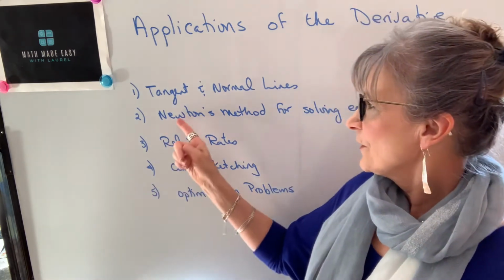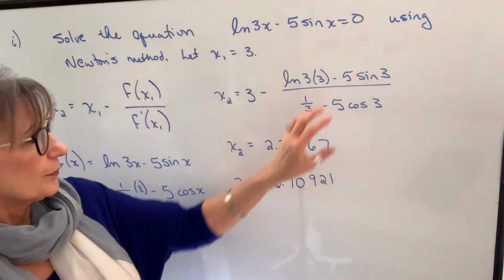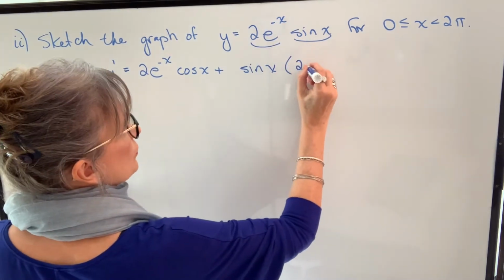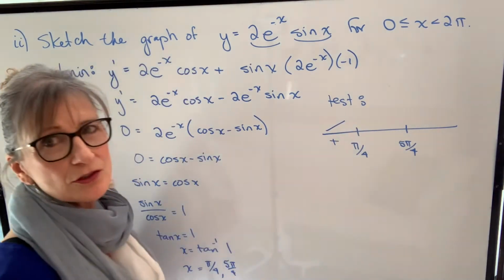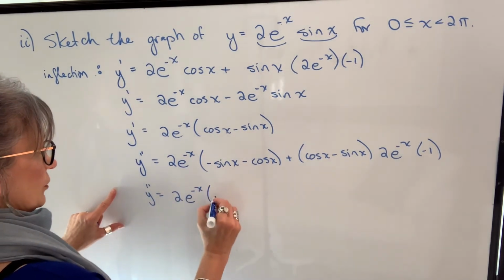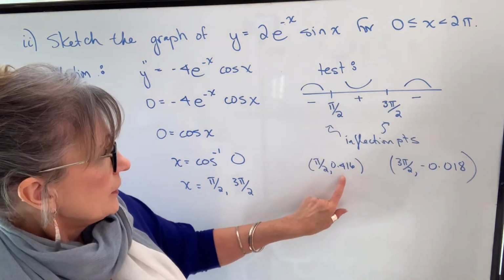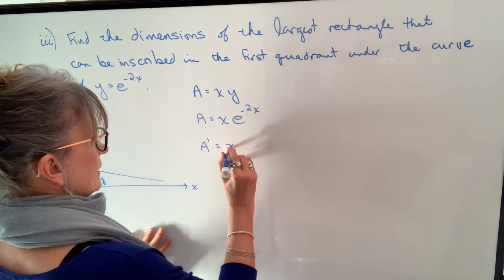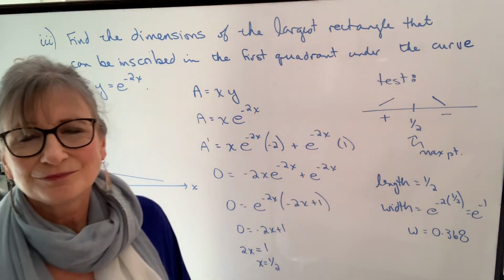Applications of the Derivatives of Logarithmic and Exponential Functions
This video shows examples of applications of the derivative with functions containing exponential and logarithmic functions.  They include an example of using Newton's Method to solve an equation, using derivatives to sketch a curve, and using derivatives to solve an optimization problem. You are shown step-by-step solutions to help you understand how these functions appear in real-world applications.

What You’ll Learn:
Using Newton's method to solve an equation involving exponential or logarithmic relationships
Applying derivatives in curve sketching and identifying key points
Optimization problems involving exponential or logarithmic functions